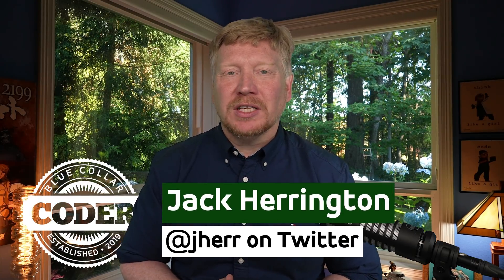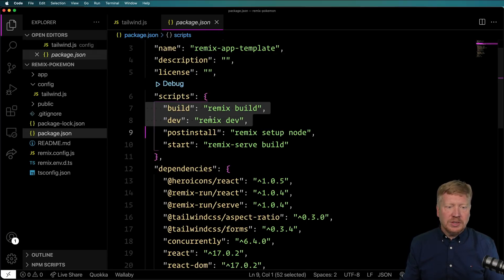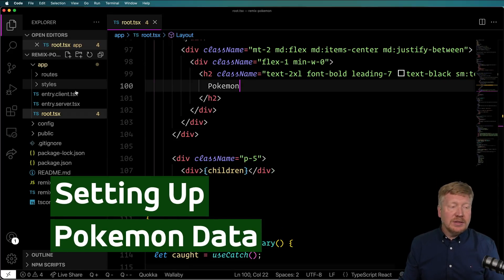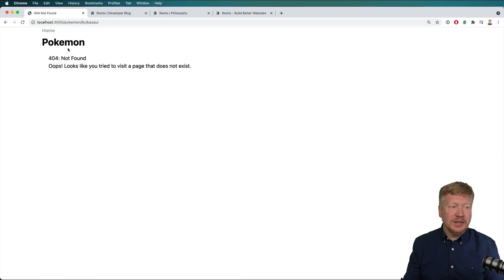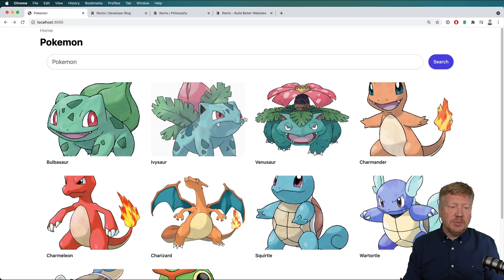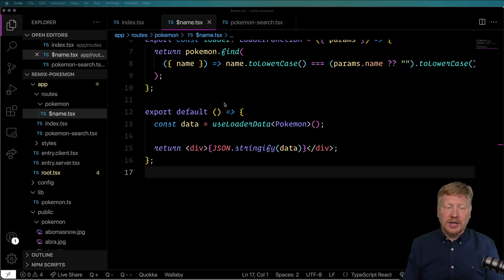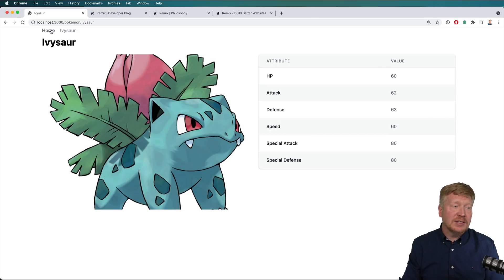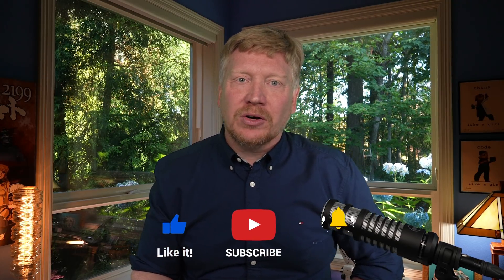Remix Run Speedrun - Pokemon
Is Remix Run more than just hype? Let’s find out by building out a multi-page Pokemon SPA to show you a bunch of the fundamentals: SSR data loading, Navigation, API Routes, page routes and parameters, and more.

👉 What's that font? Operator Mono

00:00 Introduction
00:33 Setup
01:26 Tailwind setup
02:27 Layout configuration
04:12 Setting up Pokemon data
04:50 Creating the index page
06:42 Creating an API route
07:10 useFetcher and Forms
09:10 Implementing a Route
11:33 Adding Breadcrumbs
12:36 How Remix is different
13:15 Remix Actions
14:08 Outroduction